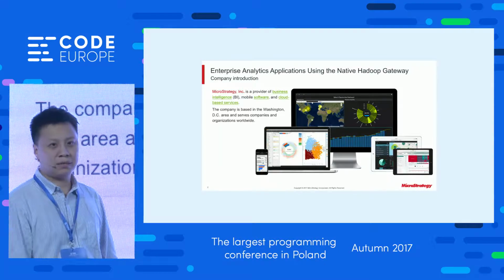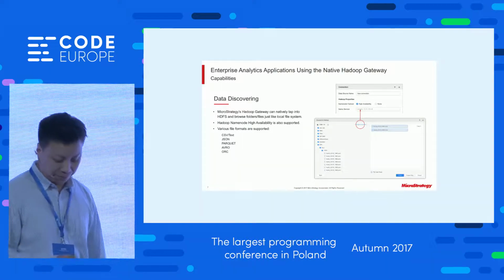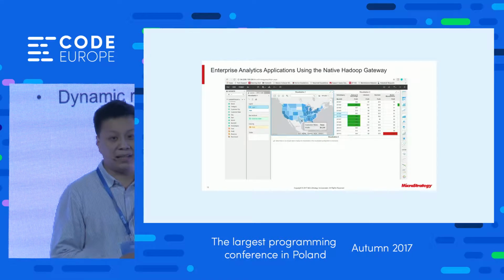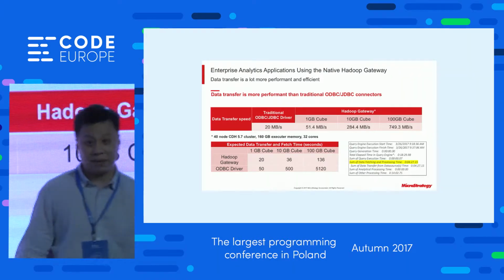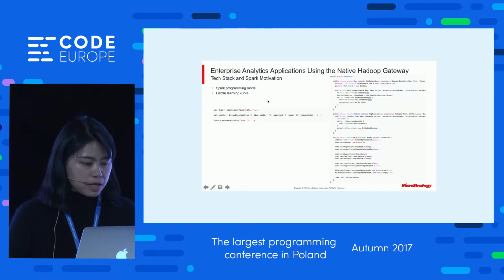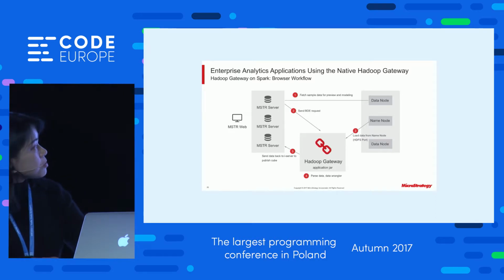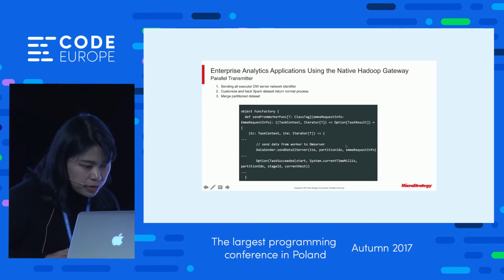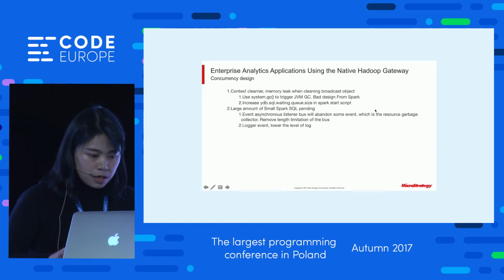How to Deploy Enterprise Analytics (...) - lecture by Microstrategy - Code Europe Autumn 2017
How to Deploy Enterprise Analytics Applications Using the Native Hadoop Gateway

MicroStrategy is the only comprehensive BI platform that delivers a native connector that can directly access data stored in HDFS on Spark, via the Hadoop Gateway. This session covers: The benefits of using a native connector versus other options to leverage and access data stored in HDFS. MicroStrategy Hadoop Gateway architecture and how it allows users to connect directly to HDFS bypassing Hive. How to leverage Parquet, AVRO, and JSON files with the Hadoop Gateway How to install and configure the Hadoop Gateway on the HDFS nodes. Live demonstrations of how to connect to HDFS via the Hadoop Gateway and blend data with other sources. Customer success stories